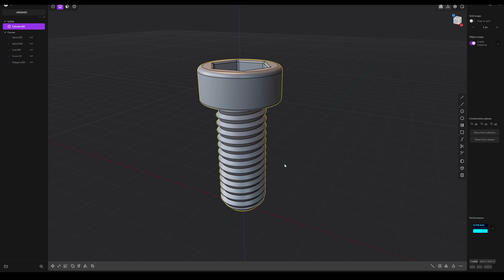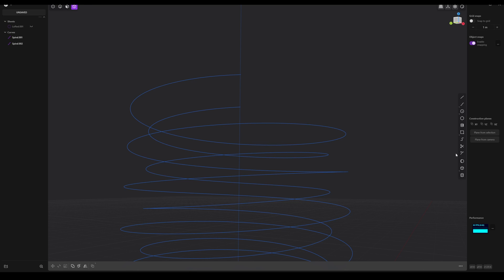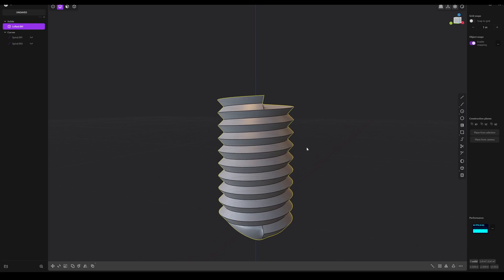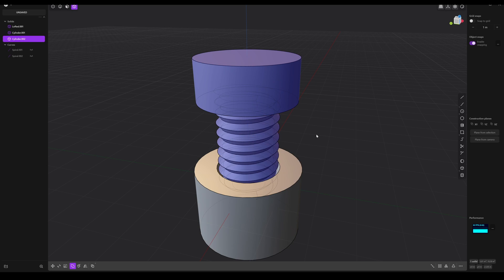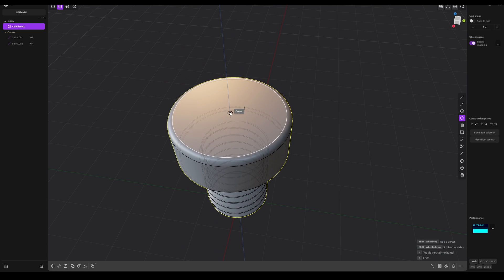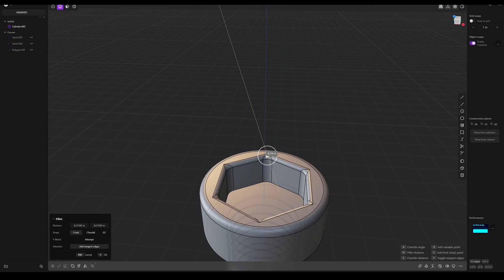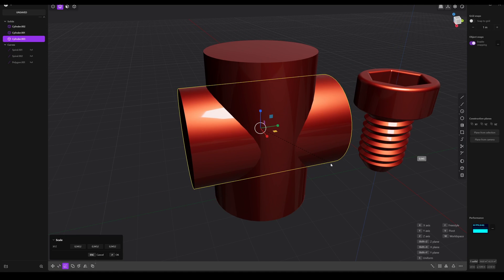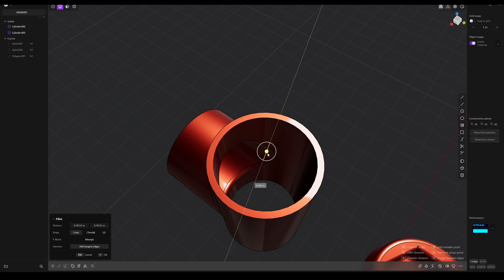Plasticity 1.3 Screw Tutorial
One of my favorite exercises when I'm learning new 3D software is to model a thread. In this case, we are modeling a screw in plasticity 3D.